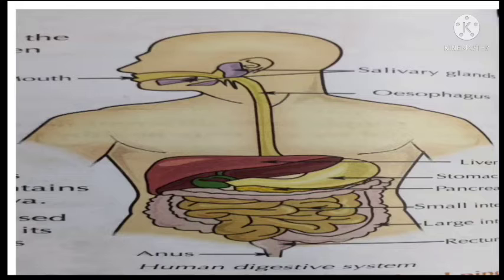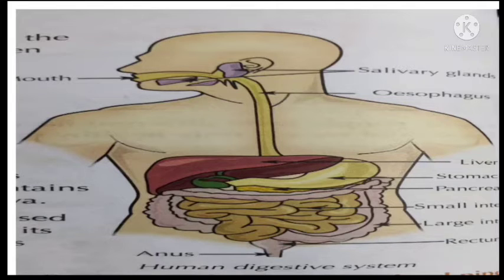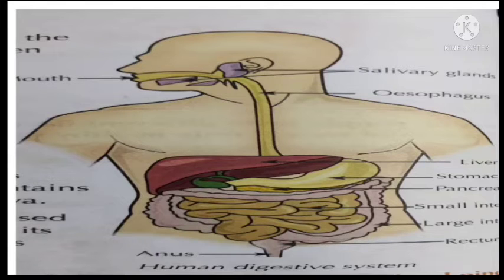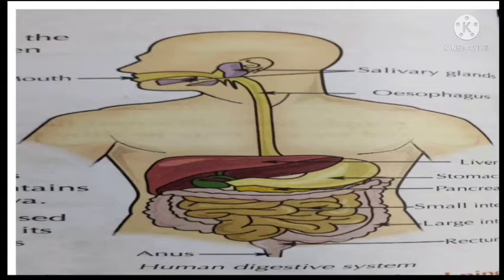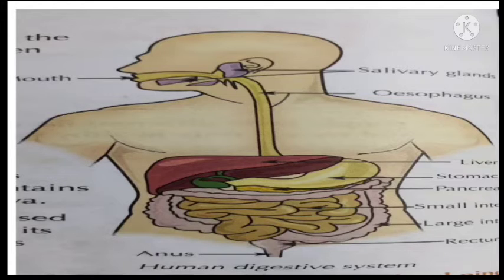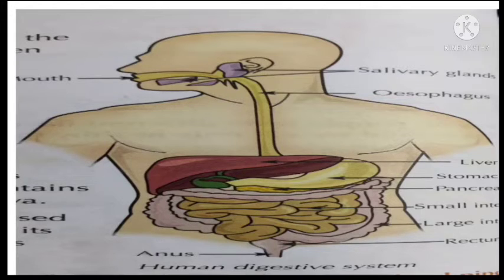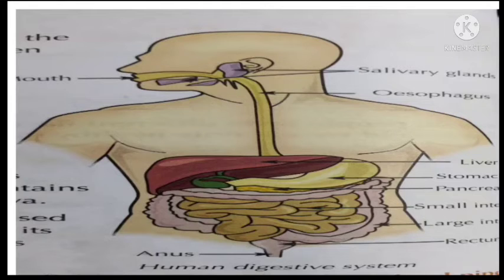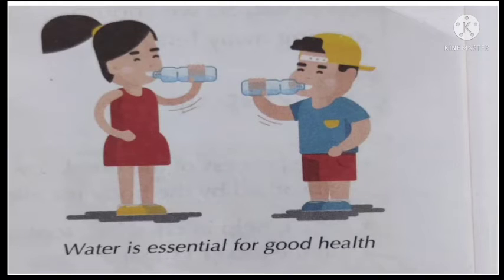Class- V- EVS- Ch.-13- The World Inside